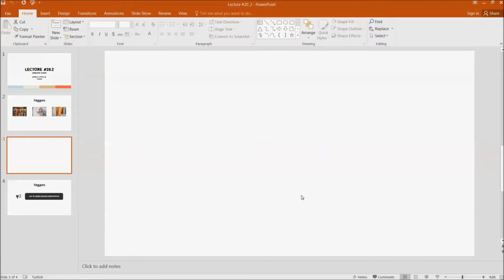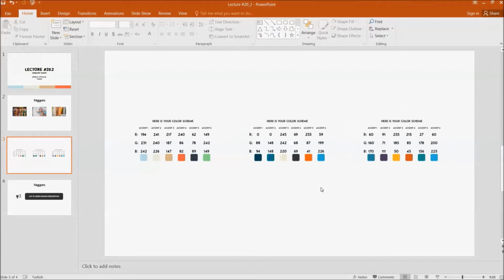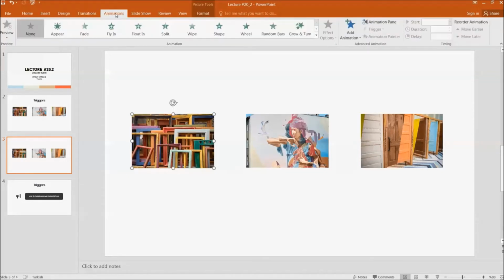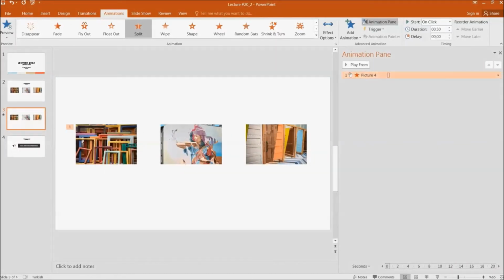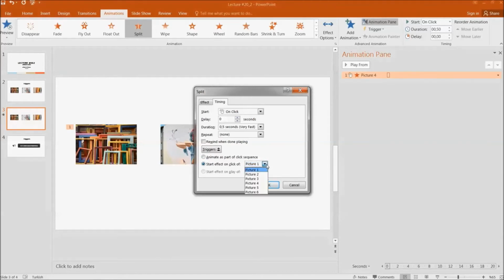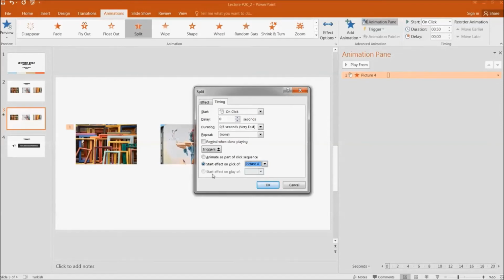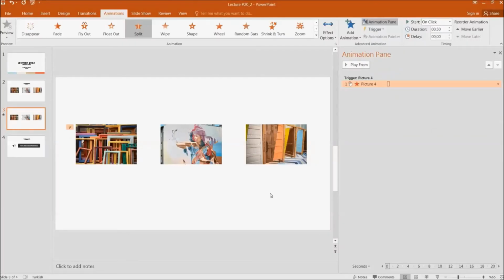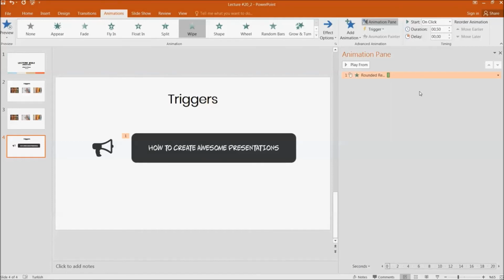#5 Trigger your slides to impress your audience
Mouse click acts as a trigger in our presentations. What if we could use any object as a trigger? In this video, you will learn how to use the trigger in the best way and reinforce it with examples.

This video series is preview of "How to create awesome

PowerPoint presentations" course on Udemy.

Ask me anything using comment section.